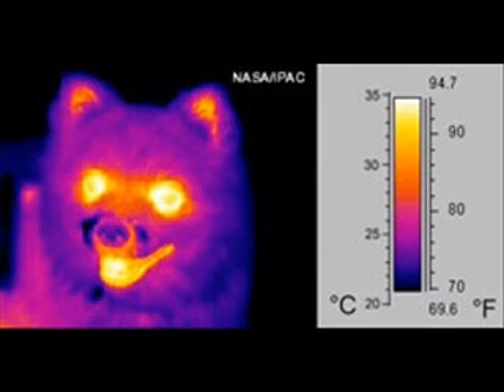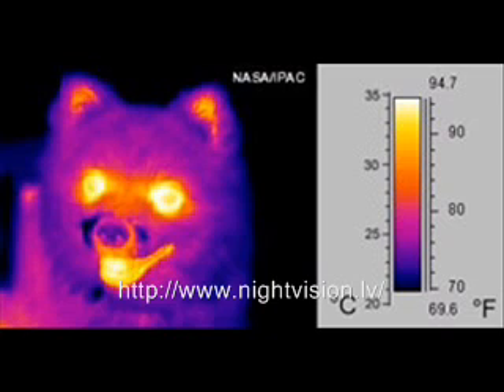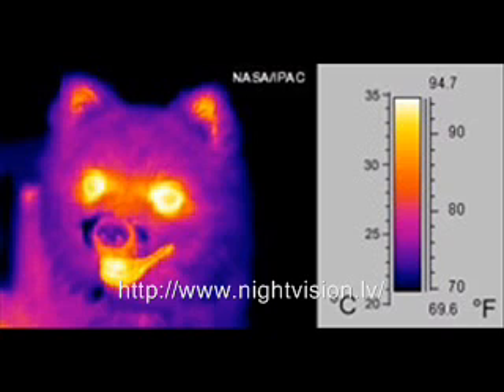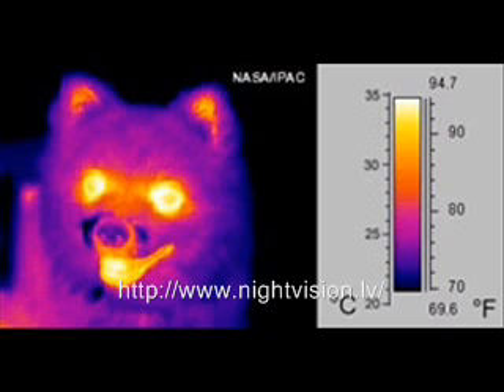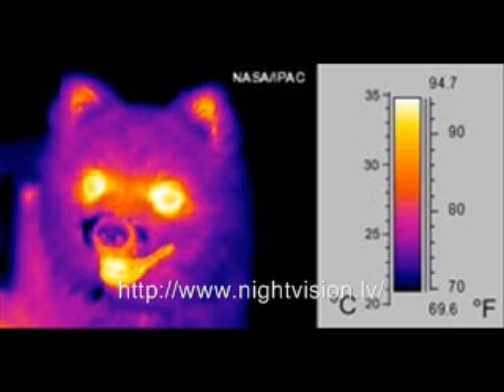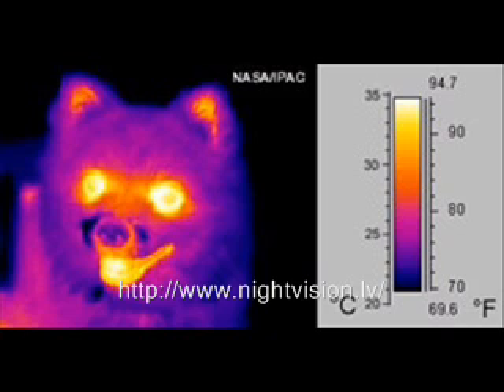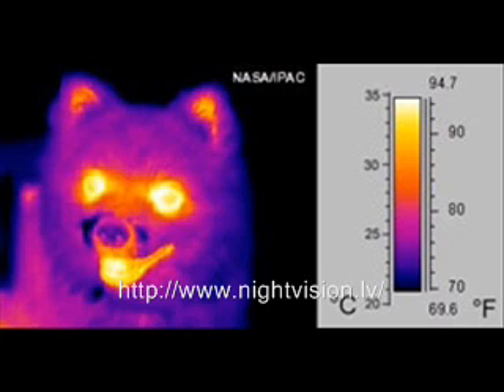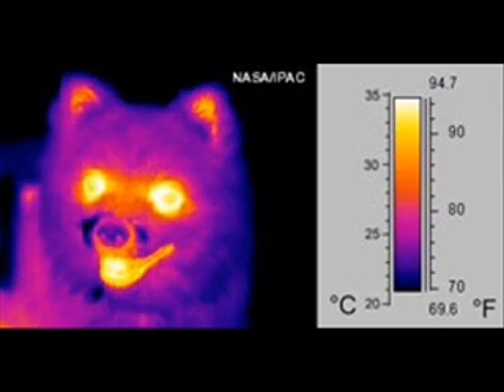Heat Vision Goggles -- New Generation of Thermal Imagery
Isn't it fun to see something so easily while in the dark? Nowadays, thermal imaging goggles are great for having fun while doing your hobbies, search and rescue missions at rugged conditions or and even finding lost pet or your hunting trophy in a pitch black environment. The main purpose of heat vision or thermal imagery devices is to see something in the dark through focusing on the heat or temperature radiated by objects and creatures. Check our site NightVision.Lv for more information!